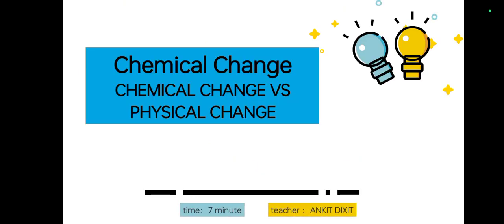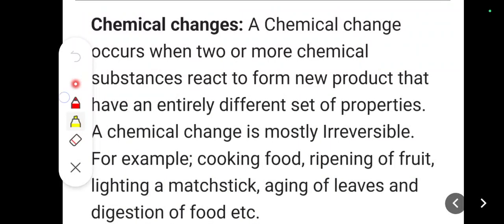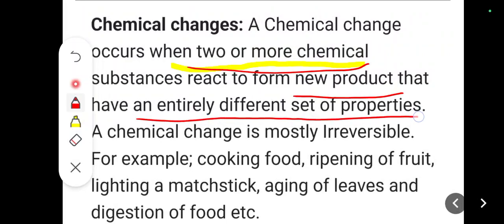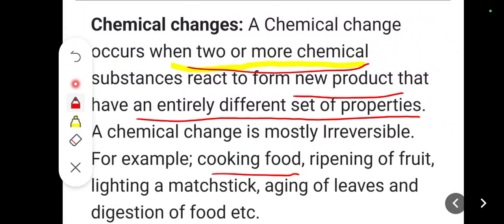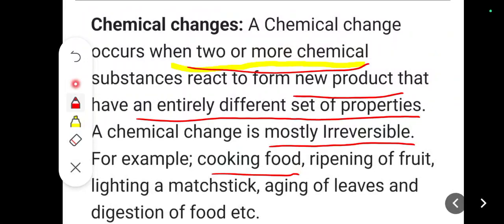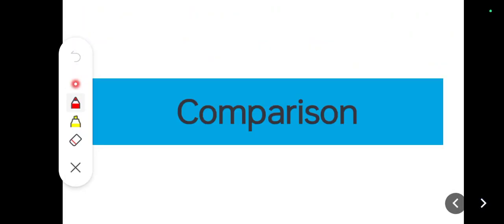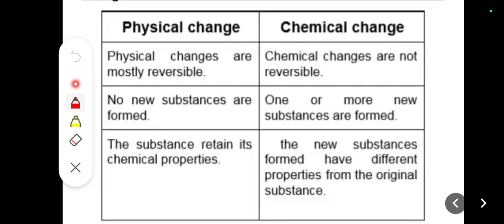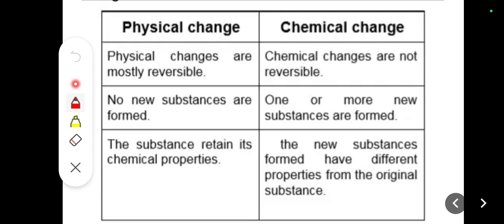physical change and chemical change